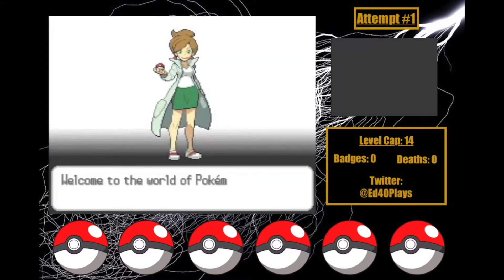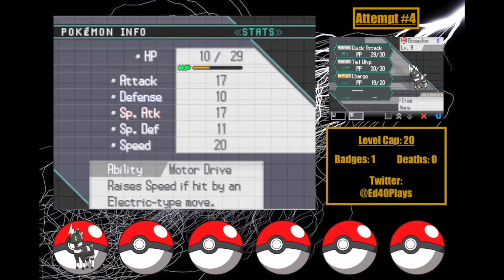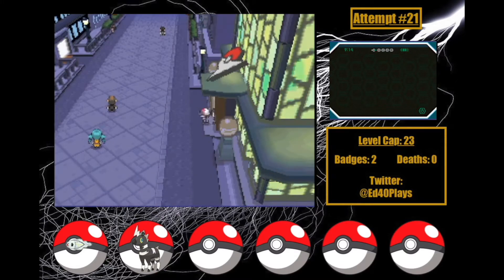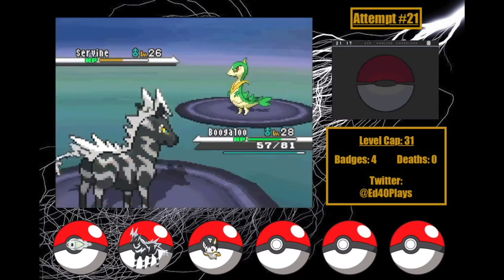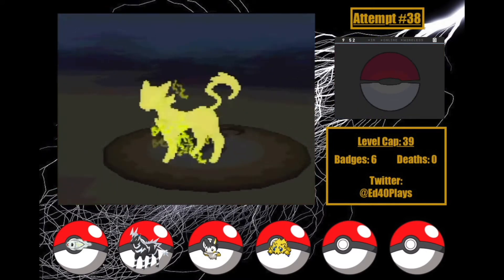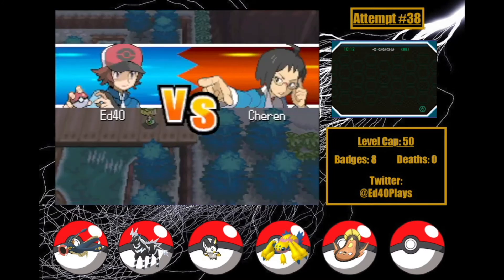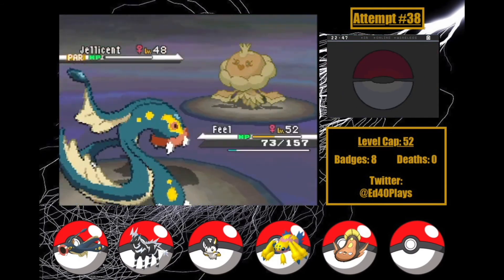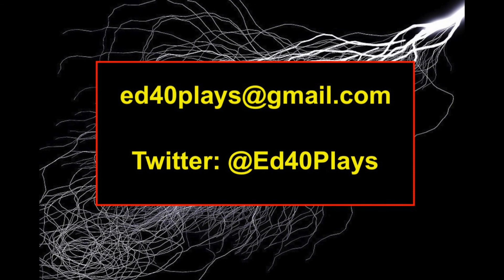Pokemon Black Hardcore Nuzlocke – Electric Types Only!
In this shocking adventure, can I get my revenge on Ghetsis? Or will my team fizzle out?

My Hardcore Nuzlocke Rules:
1) Only catch the first new Pokémon that meets the challenge criteria in each area (in this case, Electric types). These Pokémon must be nicknamed.
2) If a Pokémon faints, it can no longer be used.
3) No items not previously attached to a Pokémon can be used in battle.
4) Battle Mode on Set
5) A Pokémon cannot go past the level of the next challenge's ace.
6) If a Pokémon goes past a level cap, it cannot be used in a challenge until that level cap is no longer in use.
7) No Mega Evolution or increasing affection.
8) No legendaries.
9) Species clause: Forgo first Electric type of an area if you've already caught it. The first new Electric type then would count as that area's encounter.
10) If there's no Electric type before the first gym, make your starter the first Electric encounter you would otherwise find and then replace them as soon as you can obtain an Electric Pokemon legitimately.
11) No evasion strategies unless absolutely necessary.
12) No trading.